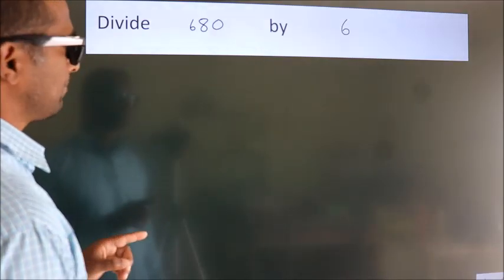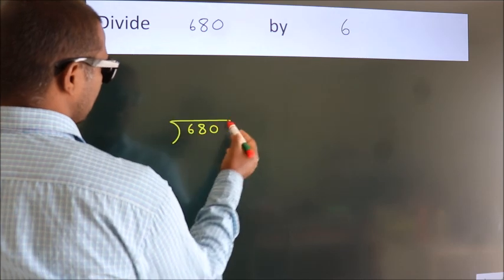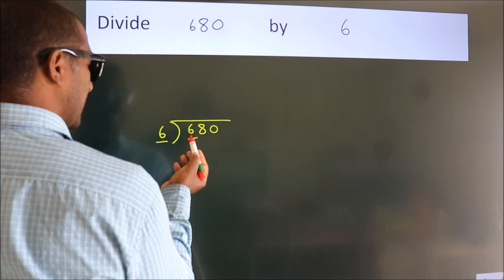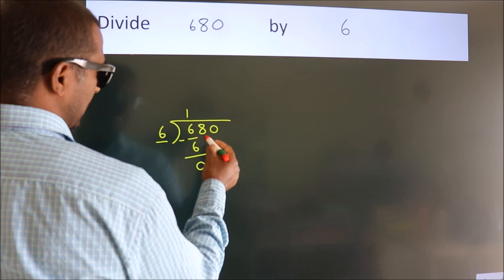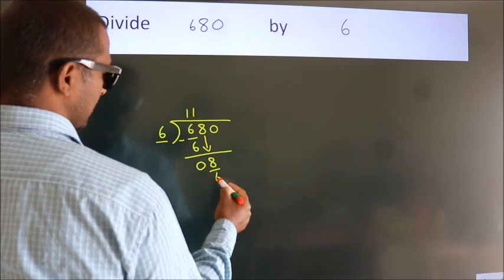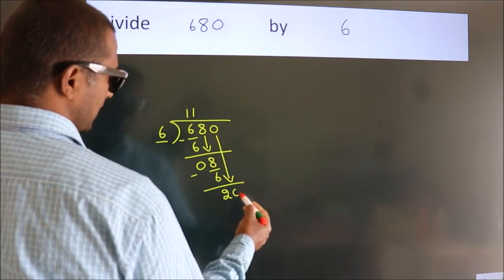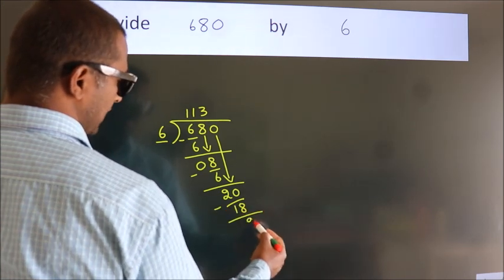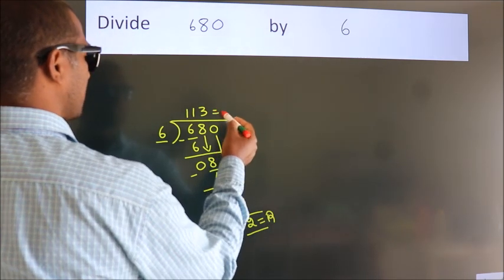Divide 680 by 6